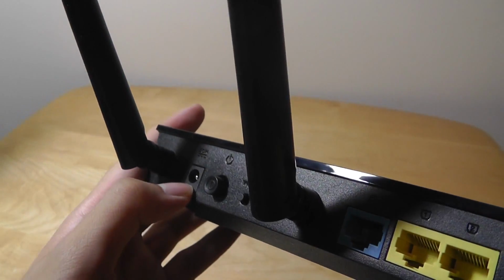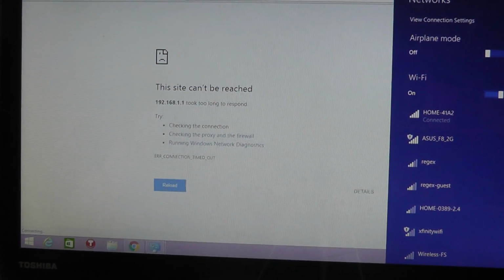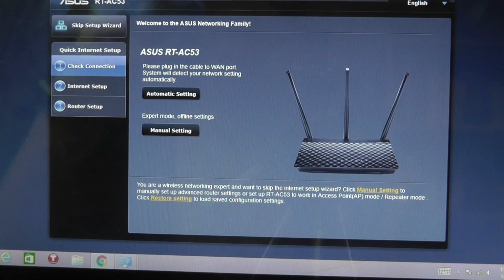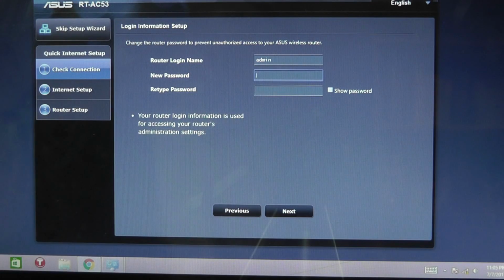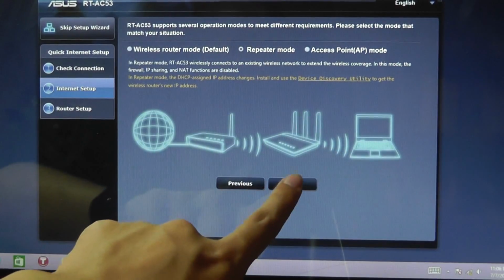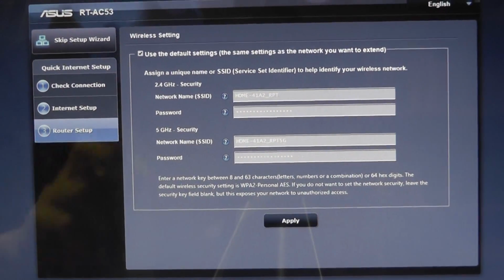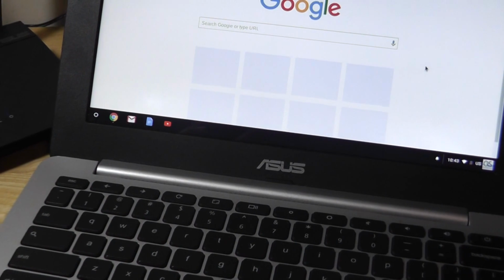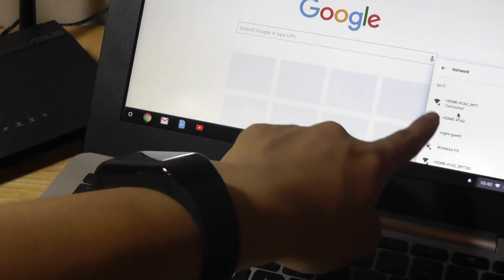REVIEW: Asus RT-AC53 Wi-Fi AC Router & Repeater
ASUS RT - AC53 Wireless AC 750Mbps Gigabit Router

Details:
Overview:
ASUS RT - AC53 is a wireless AC dual band gigabit WiFi router, which can deliver WiFi speed up to 750Mbps, with 433Mbps on 5GHz and 300Mbps on 2.4GHz simultaneously. The three high-performance antennas and three gigabit ports ensure high signal stability for both WiFi and wired connections. Besides, it can be used as an AP and repeater, so take your pick and get connected according to your situation.

Features:
High-speed Performance
Concurrent speed up to a combined 750 Mbps connectivity to provide speed with stability.
Smart Control with ASUSWRT
With the ASUSWRT dashboard UI, setup, monitor, and control network applications all in one intuitive area.
Robust External Antenna
3 5dBi external strong antennas enhance signal transmission.
Gigabit Ethernet
Data transfer 10 times faster than 10/100 fast Ethernet devices.

Brand: ASUS
Model: RT - AC53
Type: AP,Repeater,Router
Interface: 2.5MM DC Jack,LAN,WAN
Router Connectivity Type: Ethernet
Transmission Rate: 750Mbps
Speed of Ethernet Port: 100Mbps
Network Protocols: IEEE 802.11a,IEEE 802.11ac,IEEE 802.11b,IEEE 802.11g,IEEE 802.11n
Wireless Standard: Wireless AC,Wireless G,Wireless N
Wireless Security: 64/128 Bit WEP,WPA-Enterprise,WPA-PSK,WPA2-Enterprise,WPA2-PSK,WPS
WiFi Distance : 75-100m²
LAN Ports: 3 ports
Max. LAN Data Rate: 450Mbps